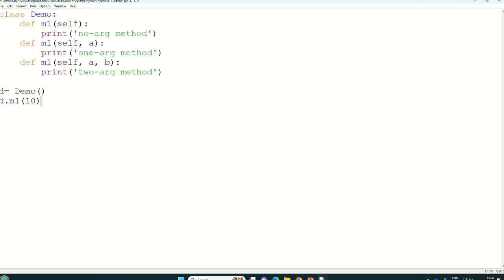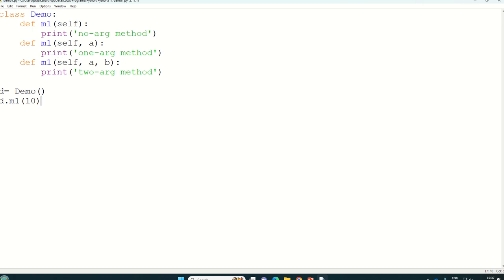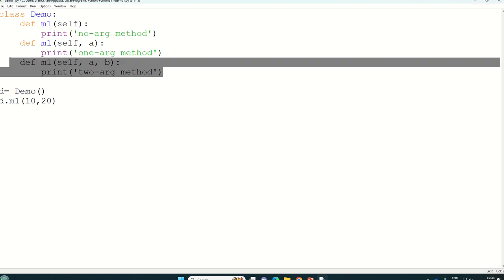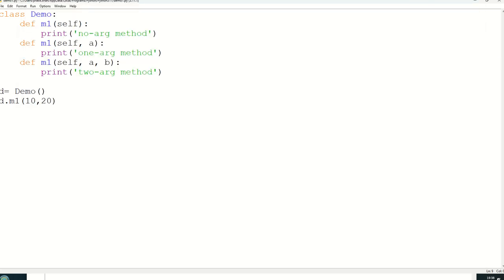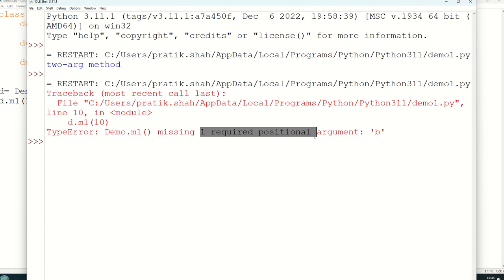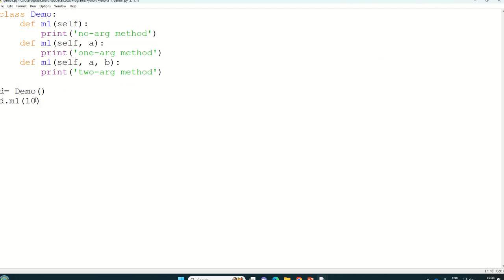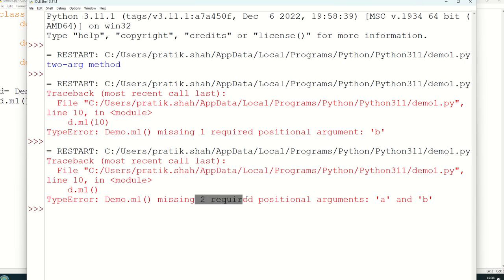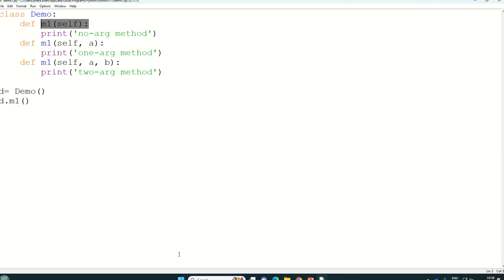OOP part -24|Method Overloading in python with example | MUST WATCH